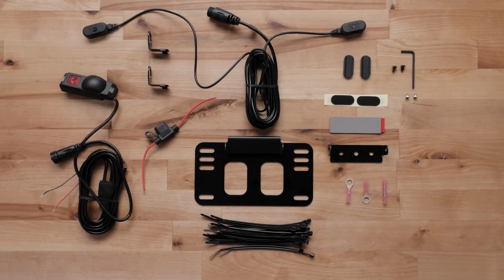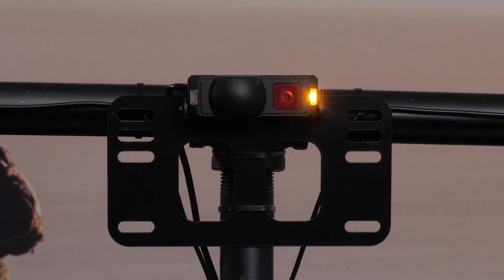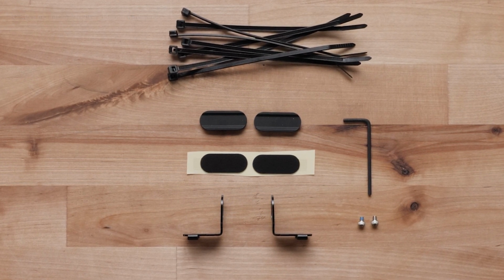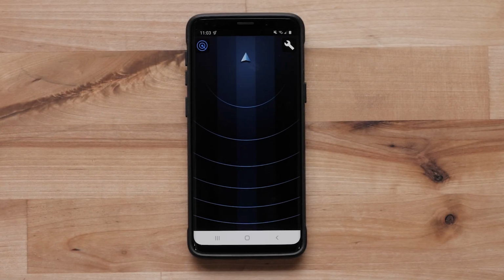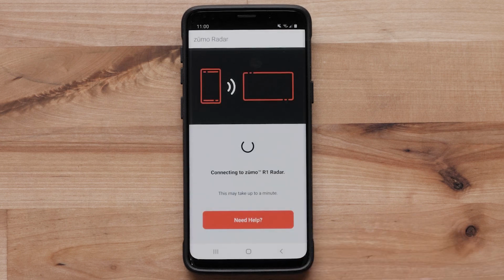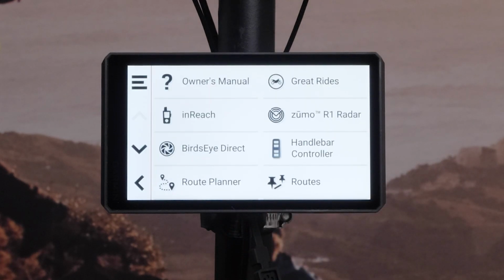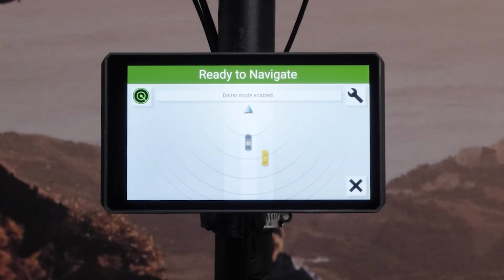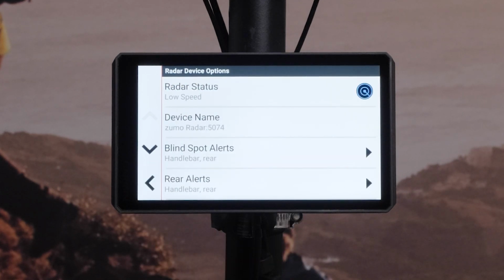zūmo™ R1 Radar | Getting Started | Garmin Support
Learn the layout and basic setup/functionality of your new zūmo™ R1 Radar.

0:00 - Introduction
0:59 -Device Overview
2:10 - Mounting Options
2:44 - Pairing the Device
3:01 - Using the zūmo™ Radar App
4:47 - Using with a Garmin Navigator
6:04 - Radar Information Screen